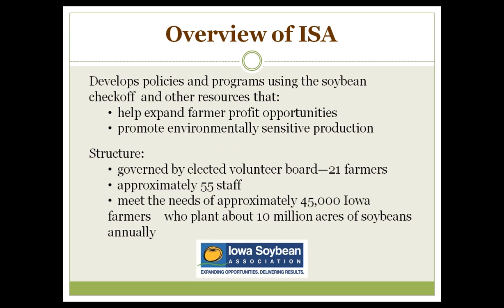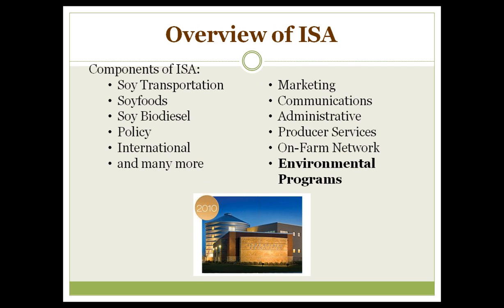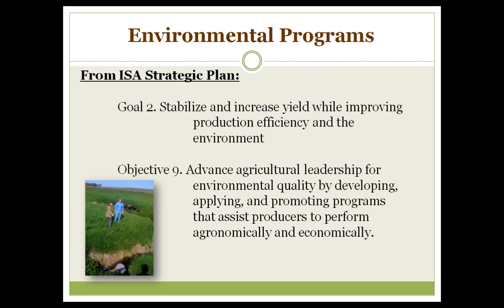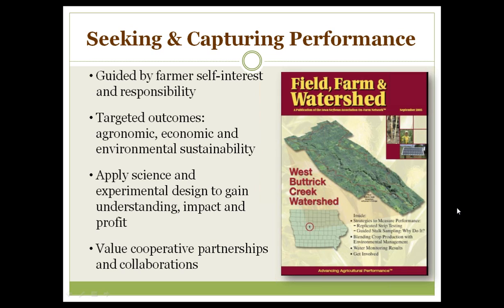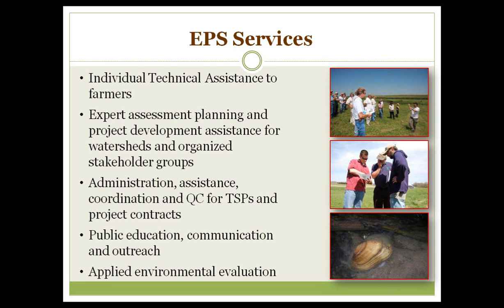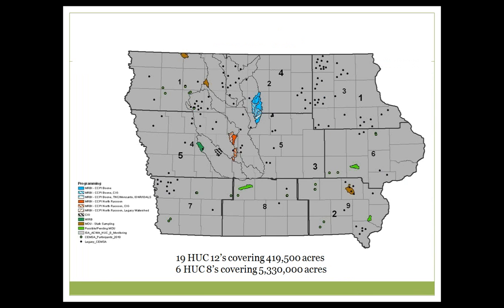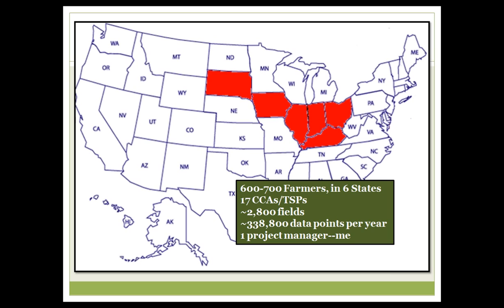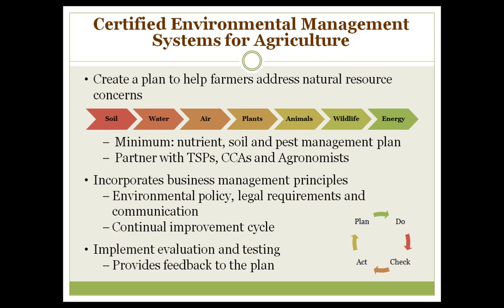2011 11 30 14 01 Webinar Series Applications of Remote Sensing for Crop Management part1